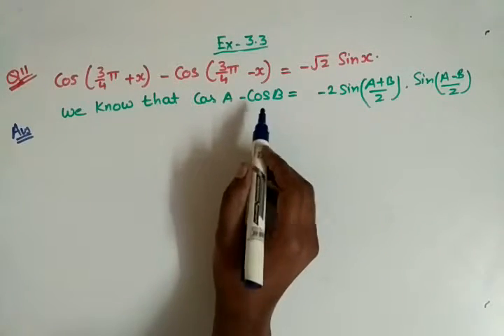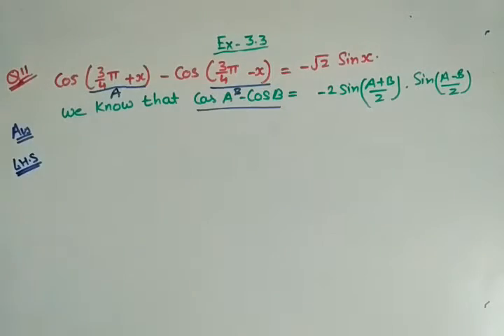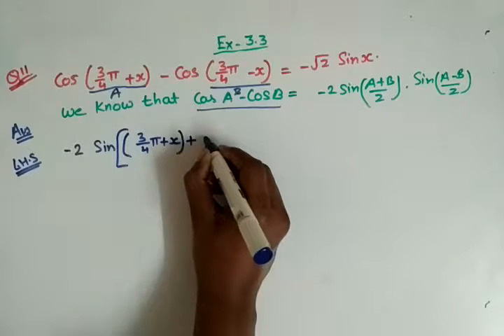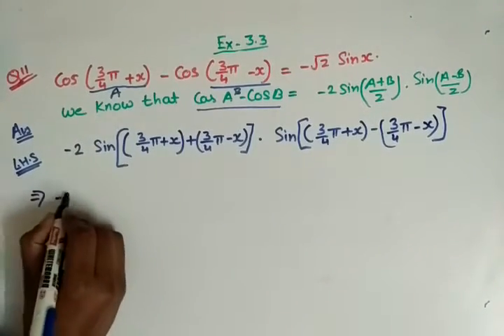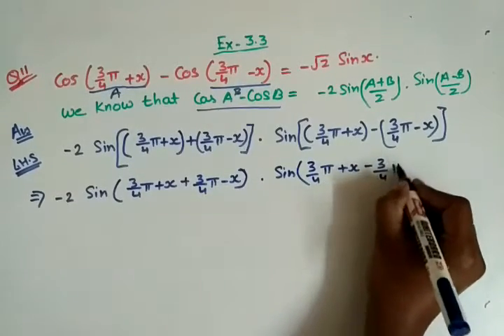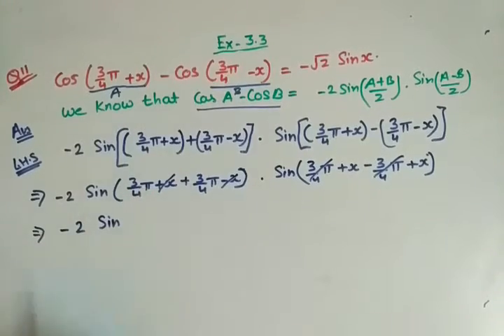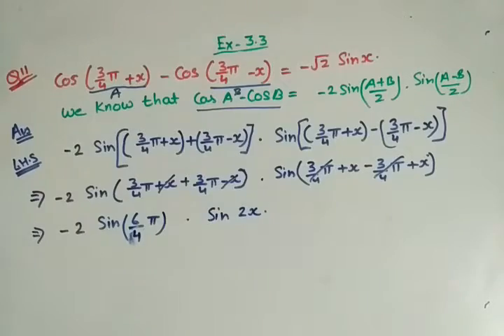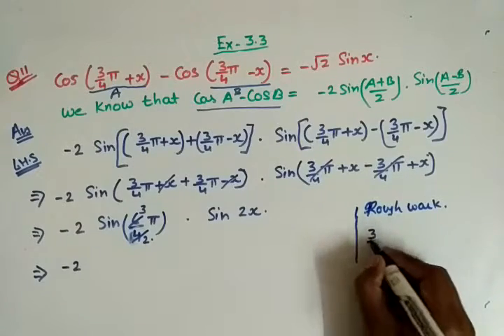Chapter 3 Exercise 3.3 (Q11) Trigonometric Functions Class 11 Maths NCERT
Class 11th Chapter 3 Trigonometric Functions
Chapter 3 Exercise 3.3 (Q11,Q12,Q13) Trigonometric Functions Class 11 Maths NCERT
Chapter 3 Ex 3.3 q11,12,13 Trigonometric Functions Class 11 (NCERT MATHS)
Chapter 3 Trigonometric Functions Exercise 3.3 (Q11,Q12,Q13) Class 11 Maths NCERT
Class 11 Maths Chapter 3 (Trigonometric Functions) Exercise 3.3 Q 11,12,13
Ex 3.3 Q11,12,13 Chapter 3 Trigonometric Functions Class 11 Maths Ncert
Class-11 Ex-3.3,Q-11,12,13(Trigonometric Functions) NCERT Math
Class 11th,Ex-3.3,Q 11,12,13 (Trigonometric Functions) Maths CBSE NCERT
Introduction Trigonometric Functions | Class 11 Maths Chapter 3 |
Trigonometric Functions CBSE Class 11 Math's NCERT Chapter 3
Easy solution of class 11th Math ncert for CBSE /HBSE OR ALL other Board
M aap ko full math ka solution provide krunga wo b bilkul free or easy method m
Agar kisi bche ko koi problem aati h to aap muje comment box m msg kr skte h
Other educational video exam related video old  board question paper solution or motivational video sb aap ko is channel p provide krwaunga aap muje support kro m aap k liye full support krunga thanx all
○Class 11th ncert math solution
○ncert math class 11th solution chapter3
○class 11h math solution chapter 3
○chapter 3 class 11th math solution
○cbse class 11th math solution
○ncert solution class 11th math
○class 11 ncert solution of math chapter3Trigonometric Functions